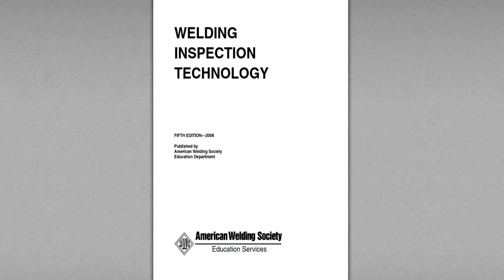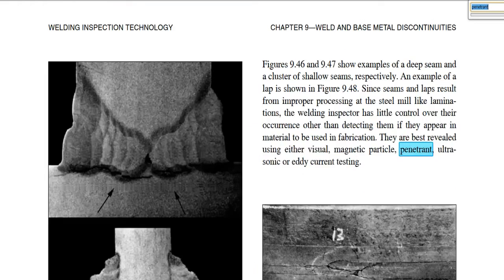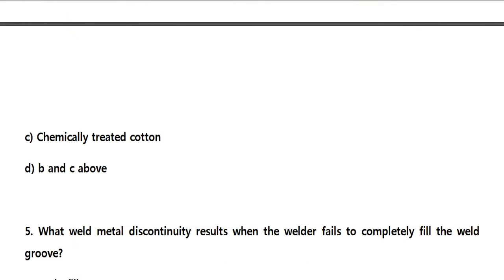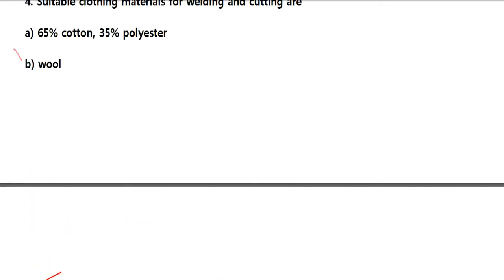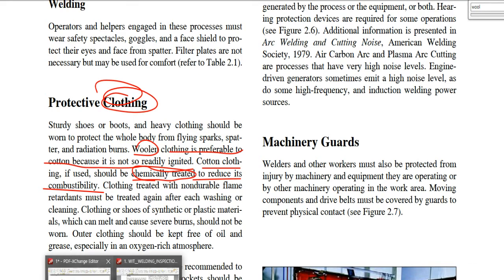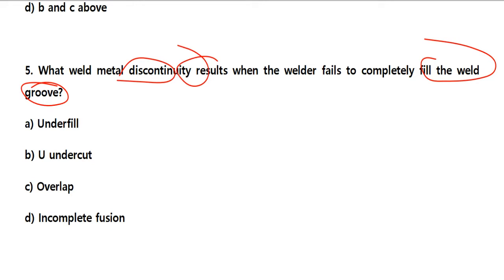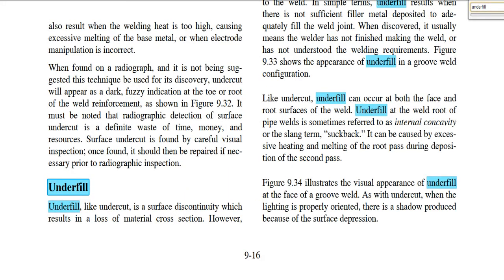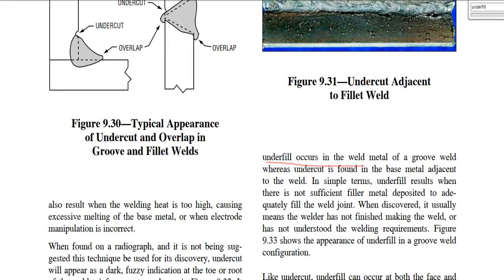[CWI] PartA / Sample Question #2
Hello guys,
this is a lecture for CWI Part A Fundamentals
video provides some sample questions for Part A exam and explanation
- Weld Safety, Clothing
- NDE - surface discontinuity
- underfill